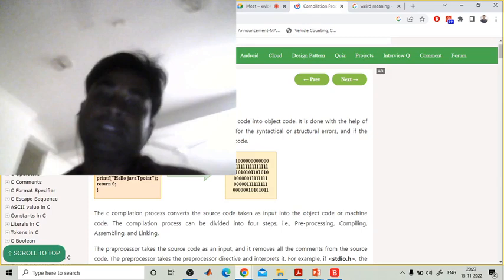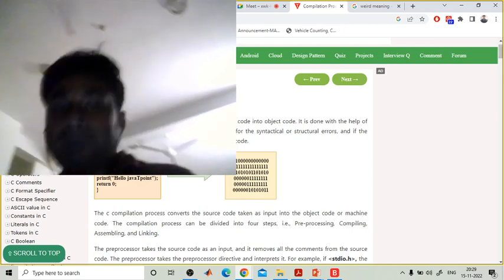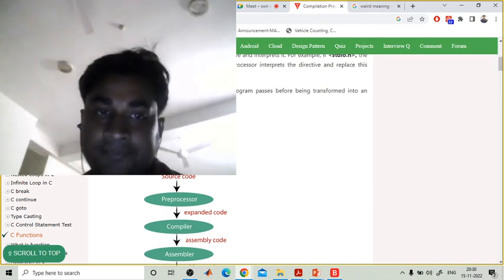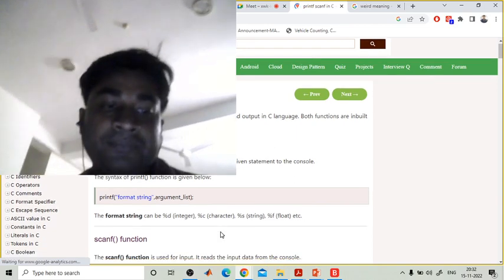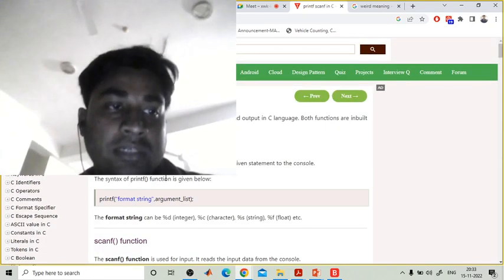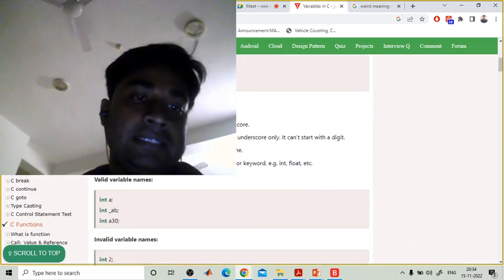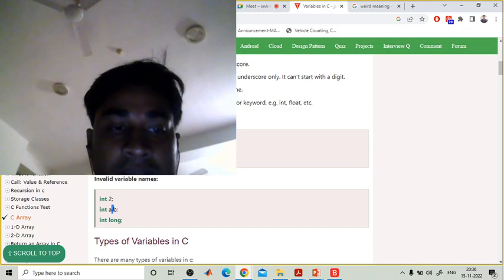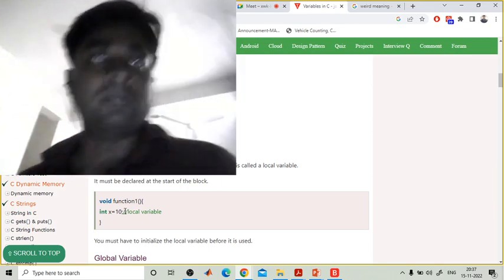C Programming 3of4